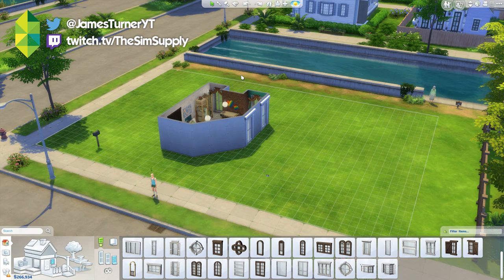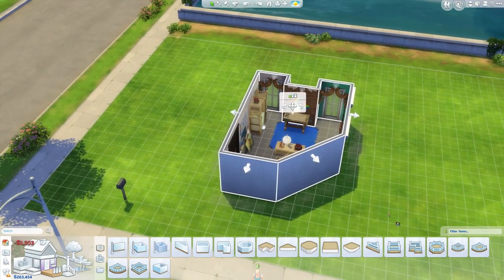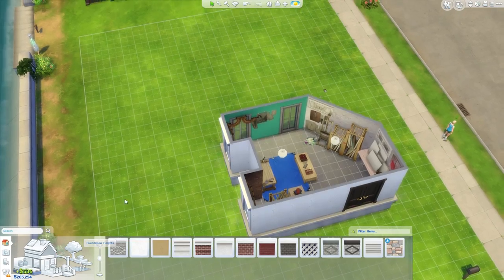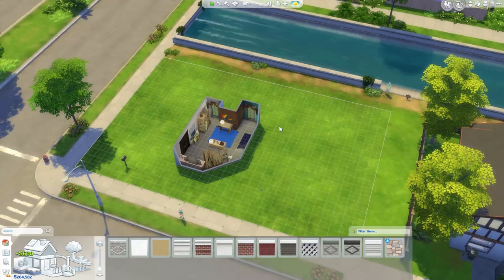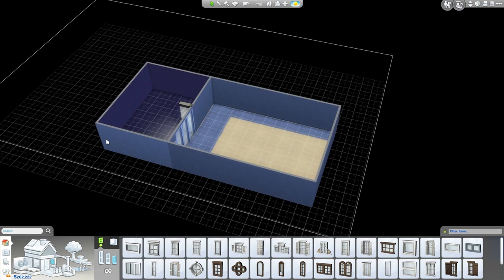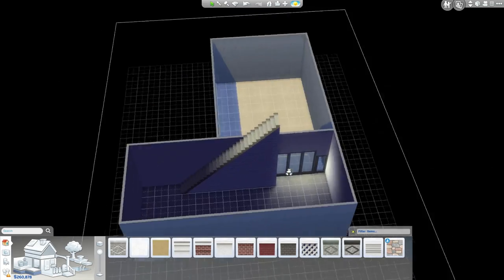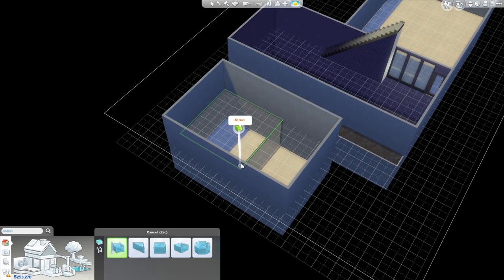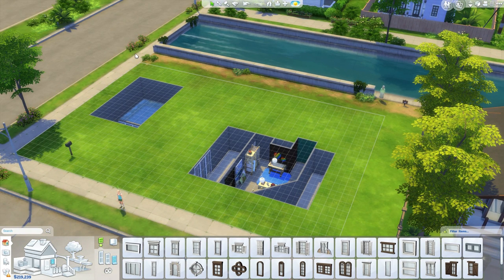The Sims 4 Tutorial - #12 - Basements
Basements have just dug their way into The Sims 4, so I thought I would explain some of the ins and outs of how they work and how to work with them!